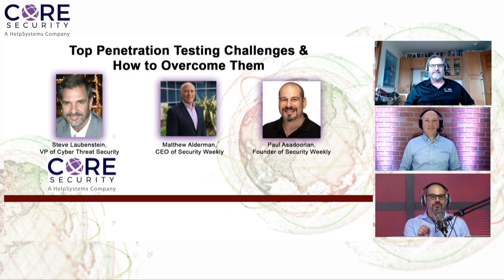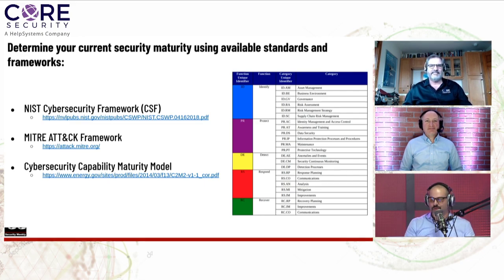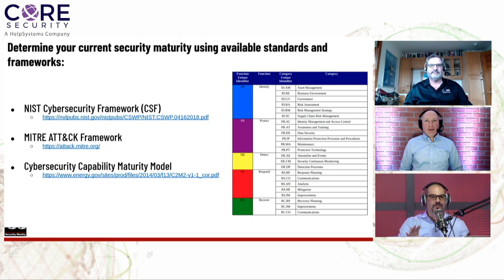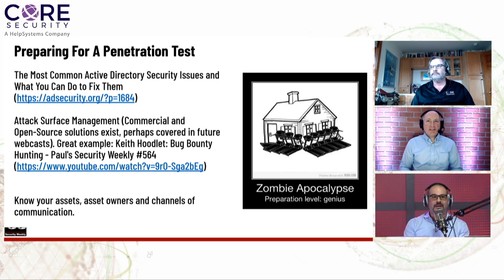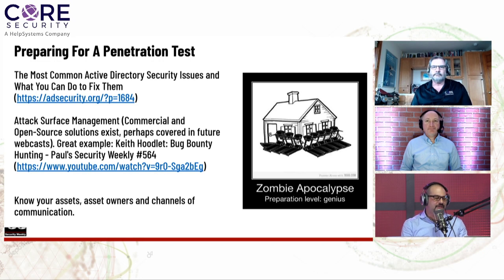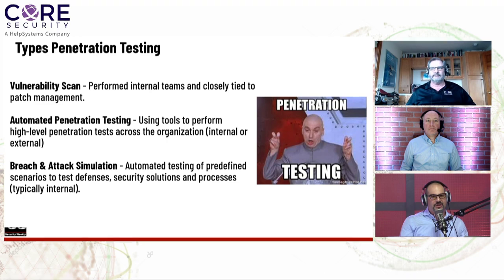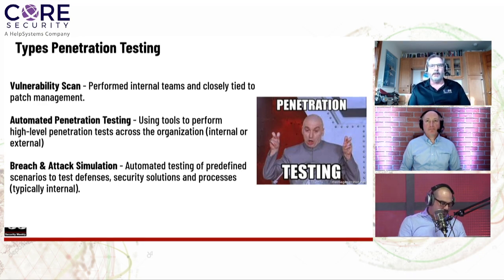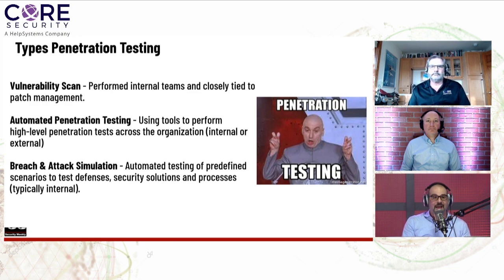Top Penetration Testing Challenges and How to Overcome Them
A penetration test can be an invaluable tool to evaluate the security of an IT infrastructure by safely trying to exploit vulnerabilities. Despite the necessity for these critical evaluations, many security teams struggle to maximize the effectiveness of pen tests in their organization.

In this webinar, Paul Asadoorian and Matt Alderman will discuss the challenges of penetration testing, including talent, tools, and reporting of findings. Cybersecurity expert Steve Laubenstein, VP of Cyber Threat Security at Core Security, A HelpSystems Company will discuss and offer advice on the biggest struggles they see with penetration testing at different organizations, including:

Addressing the lack of pen testing talent
How organizations are leveraging pen testing
Why penetration testing is important in prioritizing remediation needs
How red-blue-purple teaming brings value to organizations
The importance of testing processes, not just infrastructure, apps, and people
Advocating for a consistent and strategic pen test program

Join this webcast to learn how to tackle these challenges and implement best practices. With thousands of cybersecurity incidents reported by every year, penetration testing is more important than ever to assess your defenses, find security weaknesses, and create a more robust security posture.